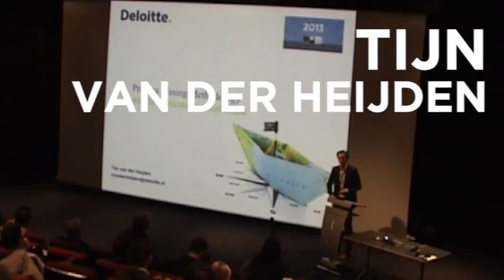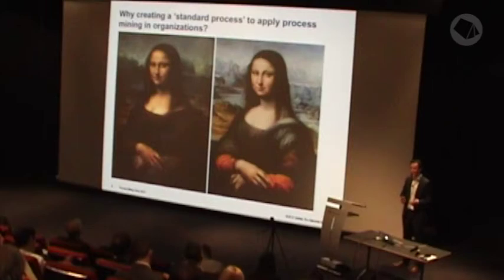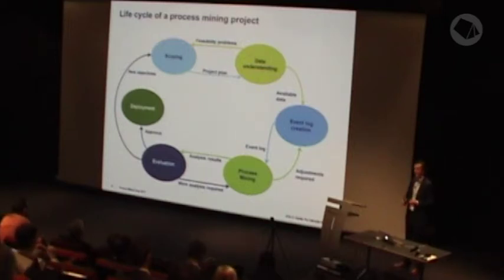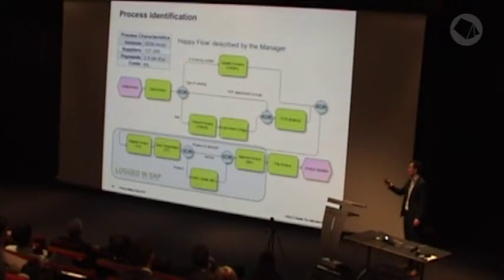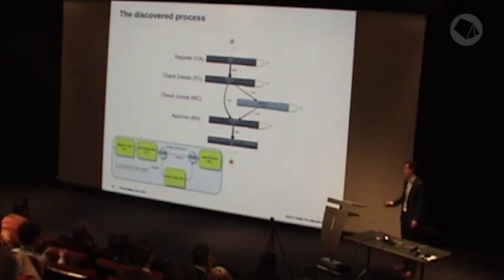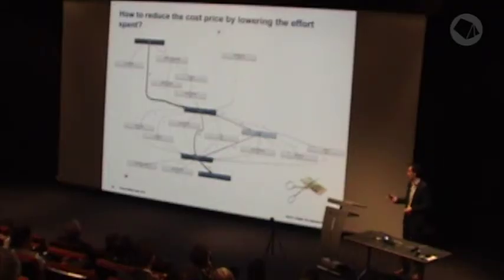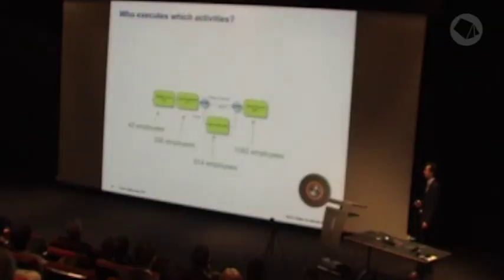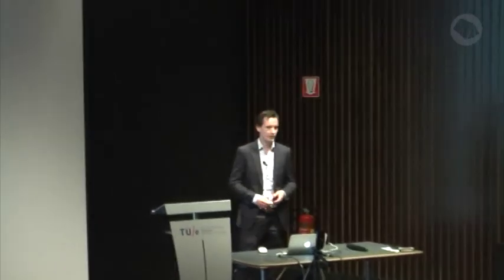Tijn van der Heijden — Process Mining Camp 2013